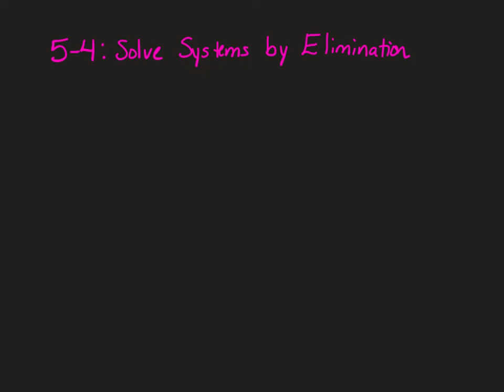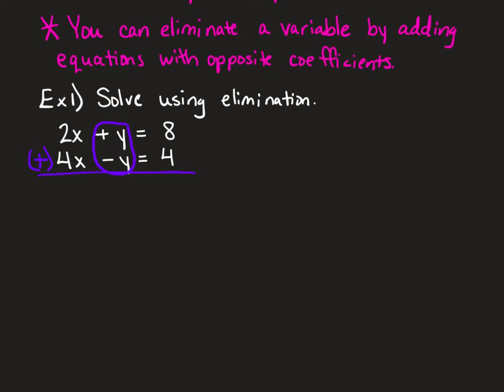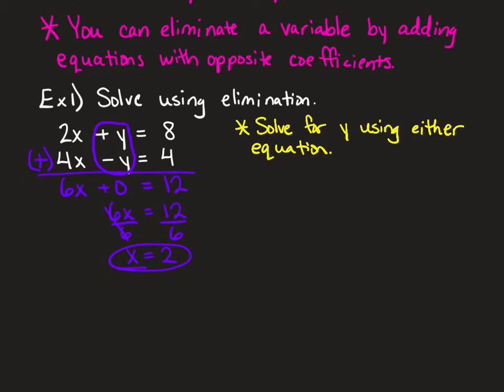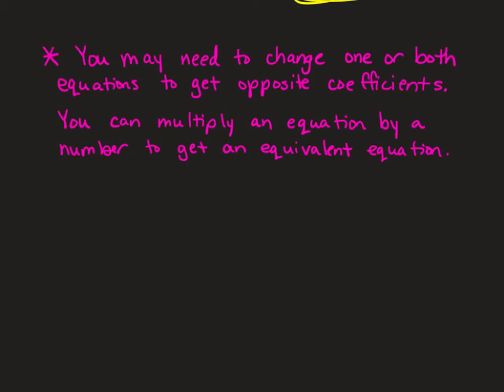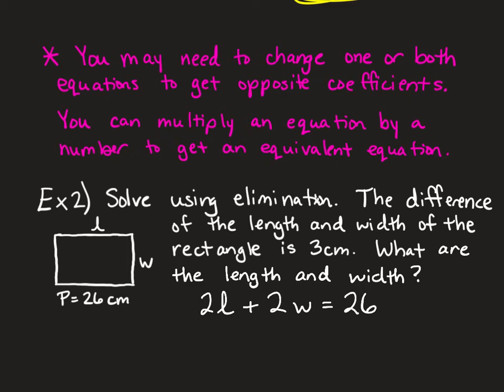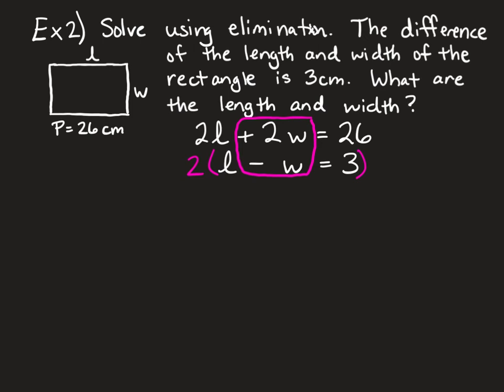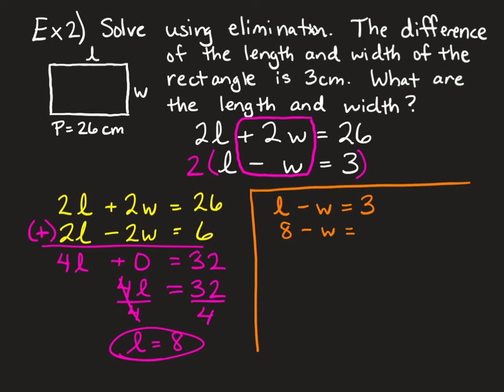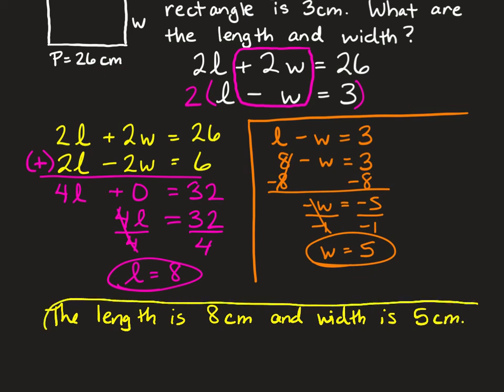5-4 Solve Systems by Elimination